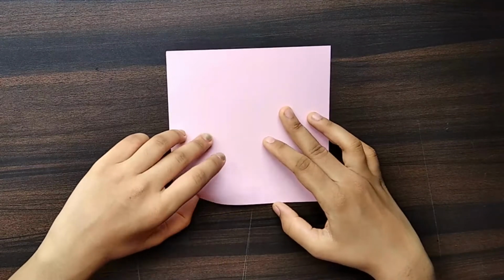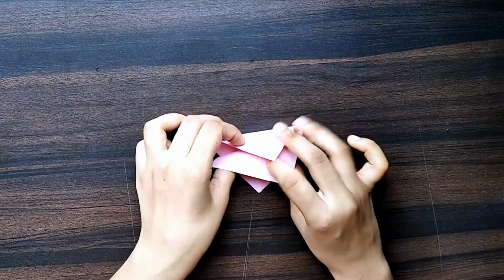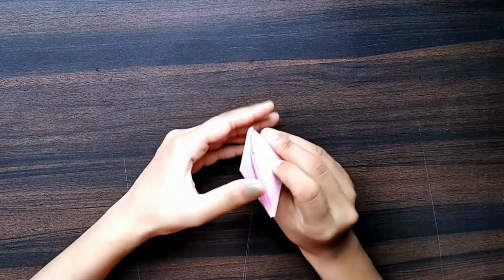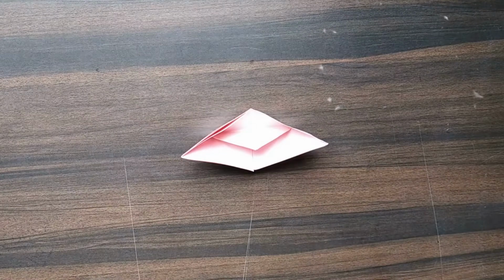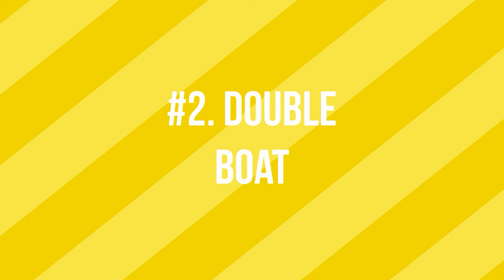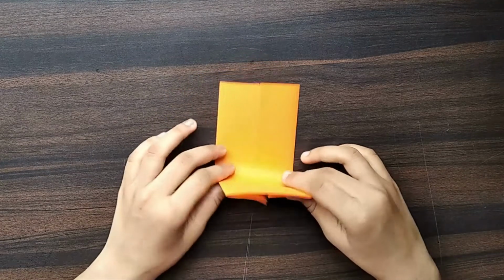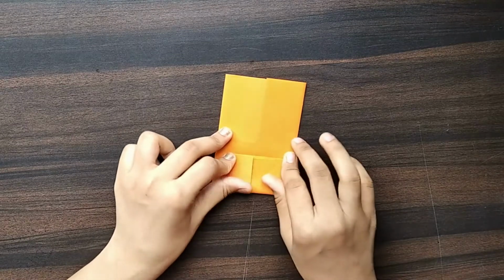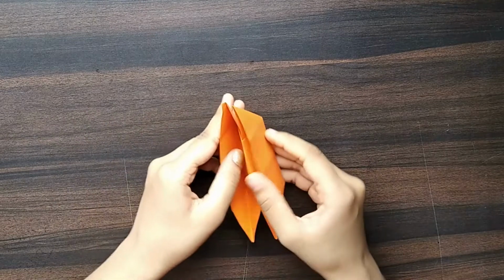How to Make a Paper Boat | Paper Boat for Kids | Easy Craft | DV Craft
How do you make a easy paper boat?
How do you make a paper ship?
How do you make a floating paper boat?
How do you make a paper boat for kids?
How do you make a homemade boat out of paper?
How to make a paper chinese junk boat?
Do people still sail a paper boat ?
What do paper boats represent?

How to Make a Paper Boat Part 2 | Paper Boat for Kids | Easy Craft | DV Craft